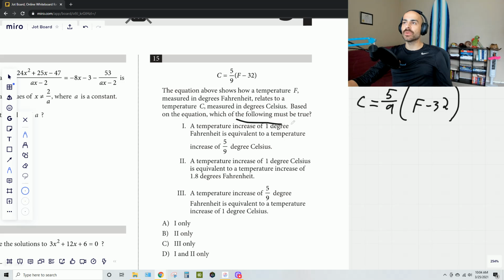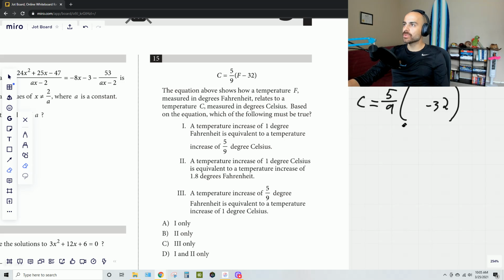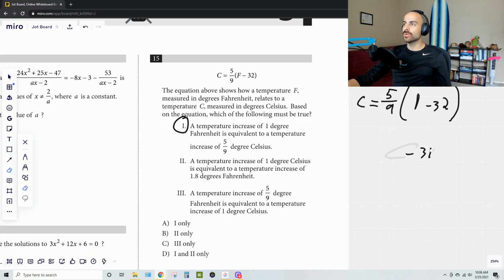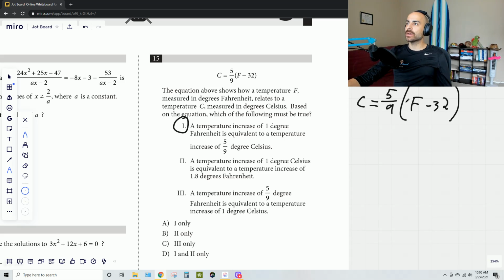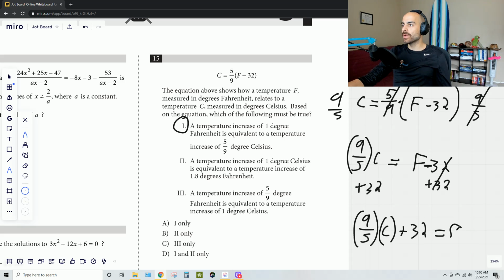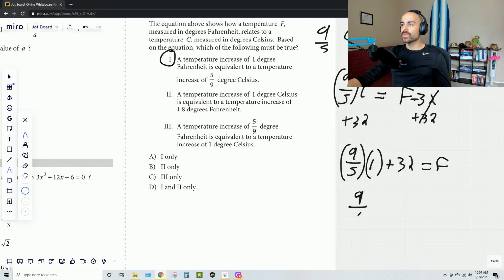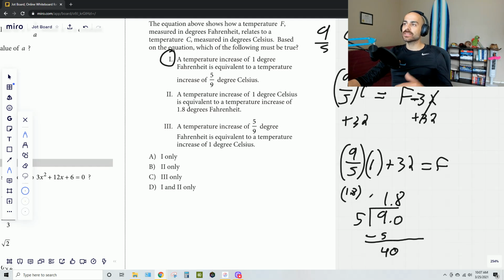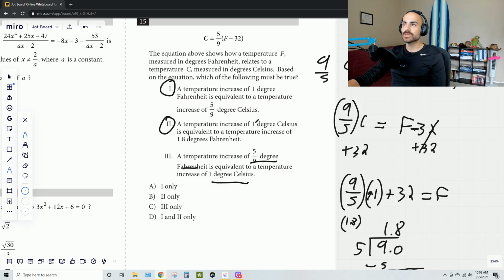SAT Practice Exam 3 No Calculator #15